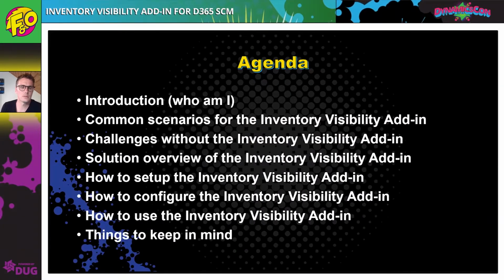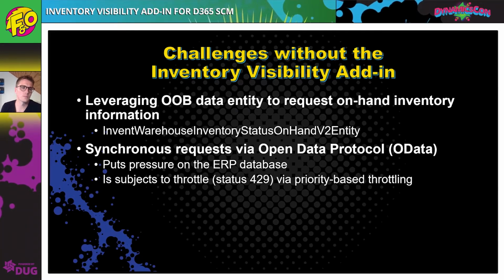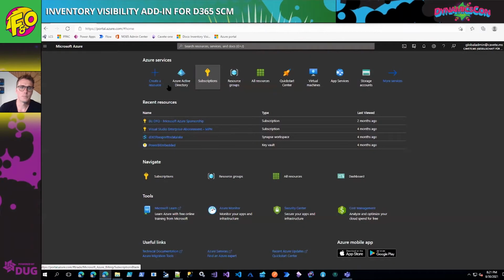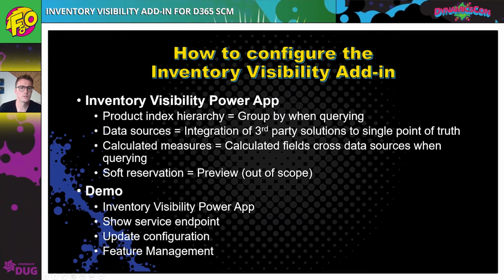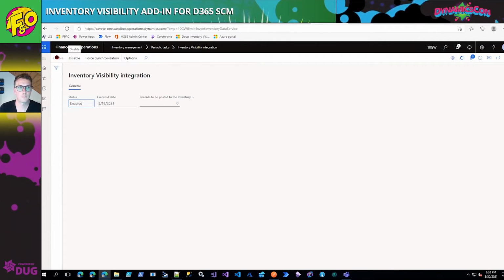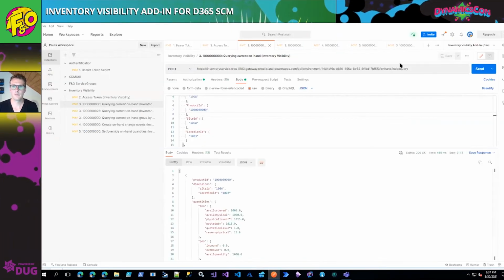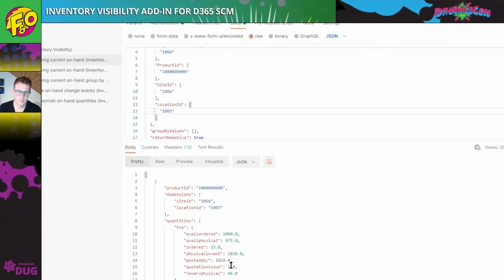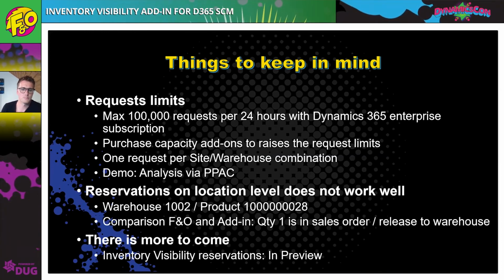Inventory Visibility Add-in for D365 SCM - Finance and Operations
Inventory Visibility Add-in for D365 SCM - Finance and Operations. To view the presentation materials for this session, please

How to configure and use the Inventory Visibility Add-in for Microsoft Dynamics 365 for Supply Chain Management. The Inventory Visibility Add-in is an independent and highly scalable microservice that enables real-time on-hand inventory tracking.